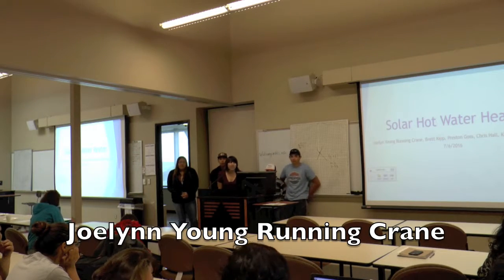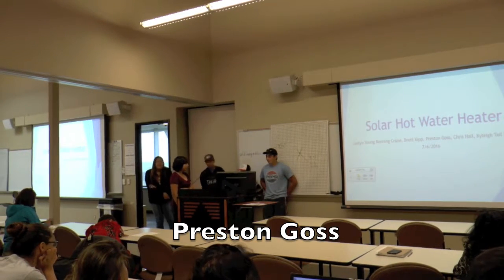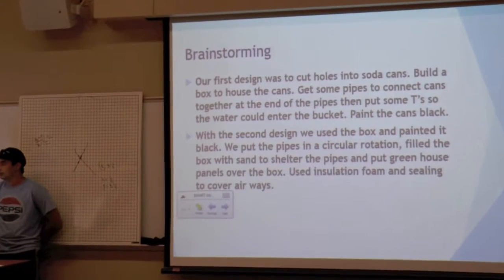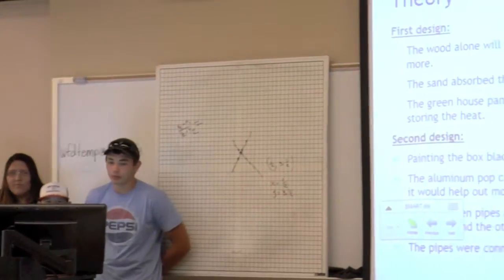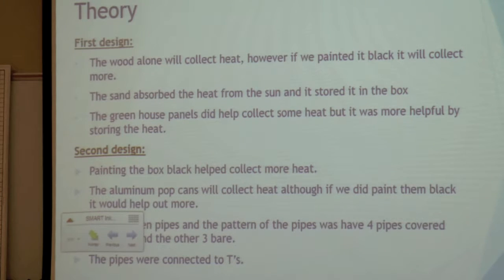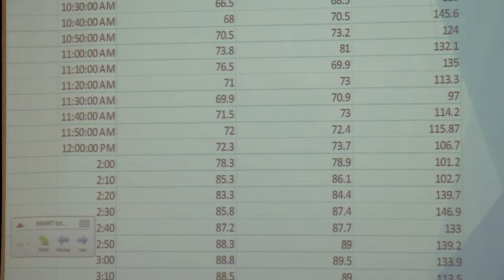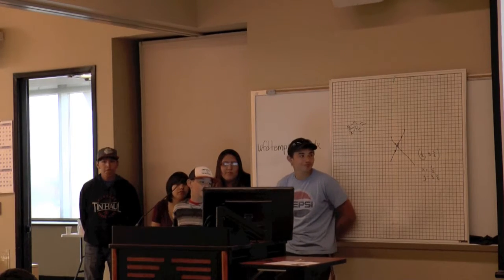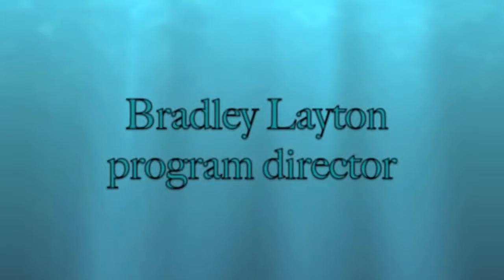Blackfeet Community College Energy Practicum 2016,'Solar Hot Water' presentation.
Blackfeet College Energy Practicum Students give their presentation on 'Solar Hot Water Collectors'.